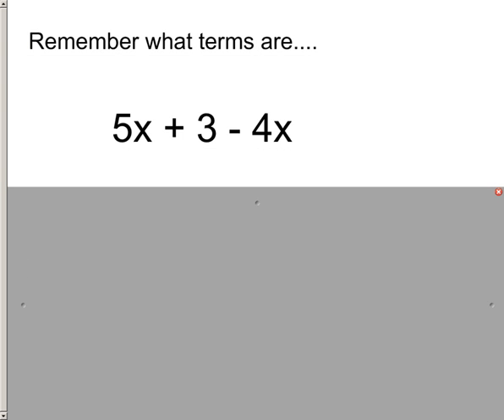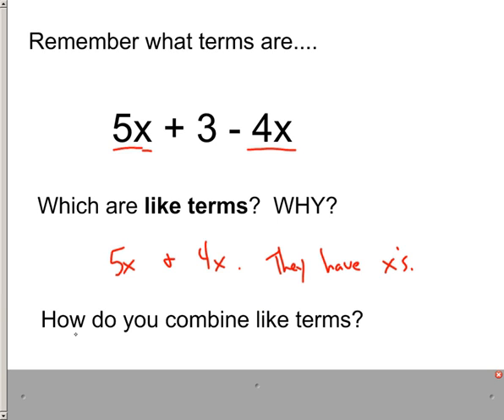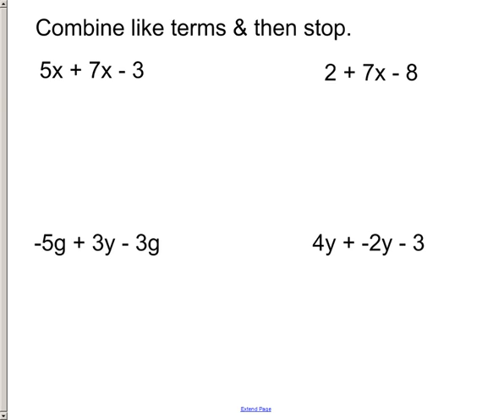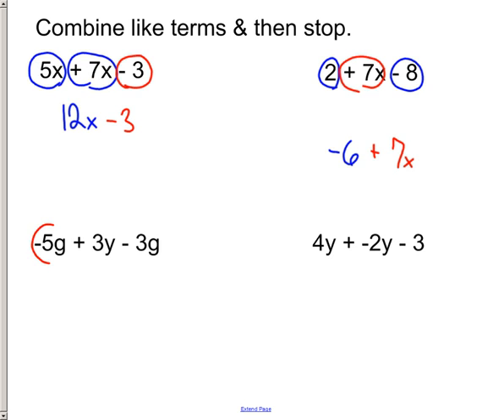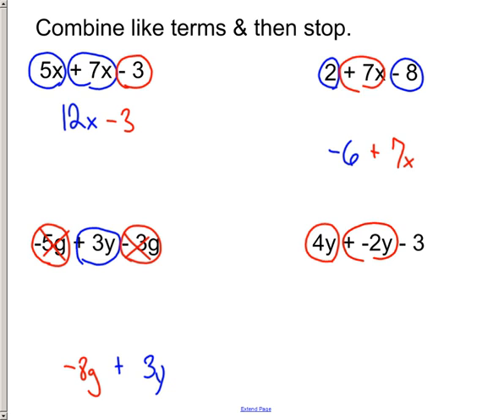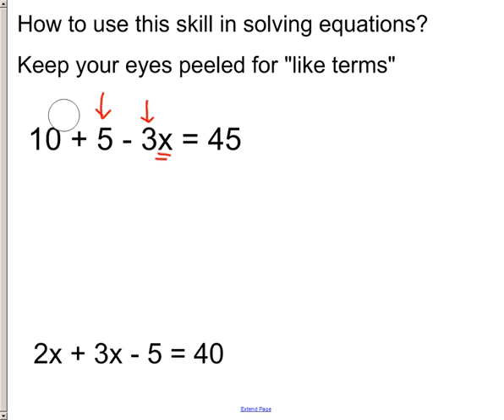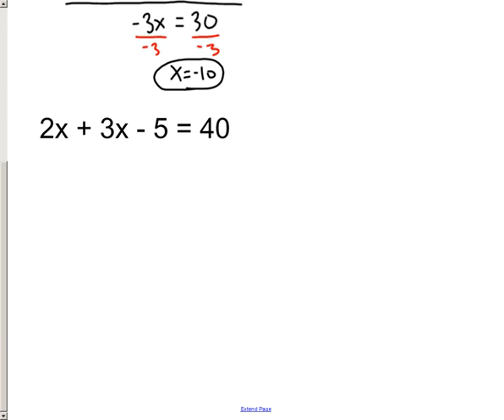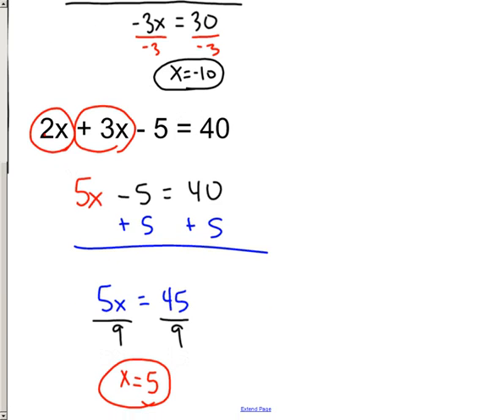combining like terms equations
how to combine like terms in equations, and solve for the variable.

Example:  2x - 4 - 5x = 16